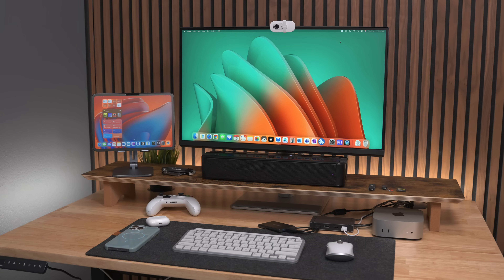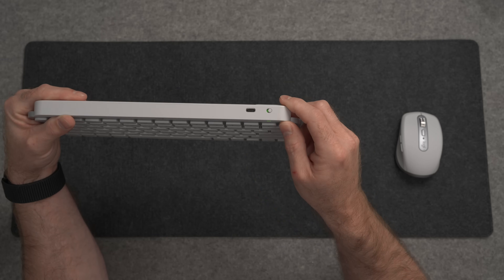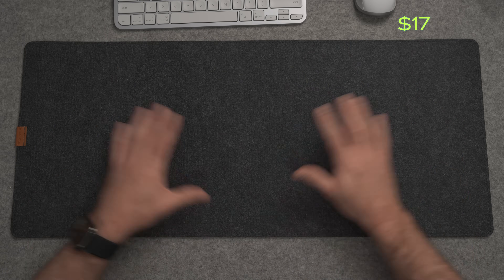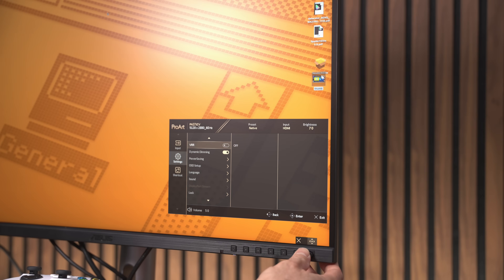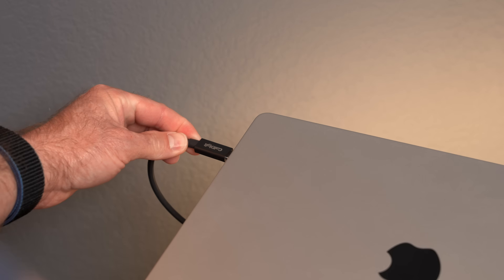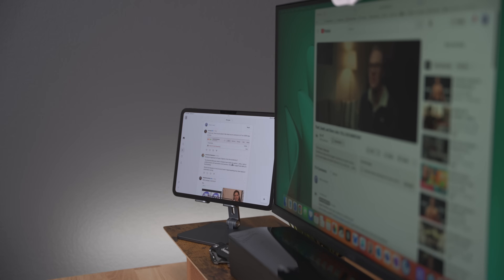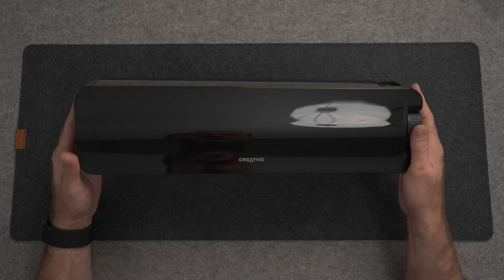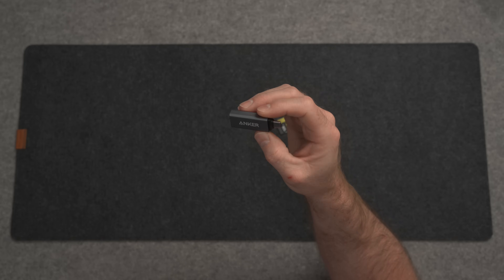Best Budget Accessories for your M4 Mac mini!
Get more out of your Mac mini without braking the bank.

🛍️Mac mini M4
🛍️ Logitech MX Keys mini
🛍️ Logitech MX Anywhere 3S
🛍️ Logitech MX Master 3S
🛍️ Desk Mat
🛍️ BENQ 4K display
🛍️ ASUS 5K display
🛍️ Logitech Brio 100 webcam
🛍️ Aothia desk shelf monitor stand
🛍️ Fenge monitor stand
🛍️ Ugreen iPad stand
🛍️ Creative Stage SE Sound bar
🛍️ Samsung T7
🛍️ Anker SD card reader
🛍️ Anker USB-A to USB-C Adapters

0:00 intro
0:38 keyboard
1:42 mouse
2:57 set up new Mac mini with bluetooth
3:15 desk mat
3:56 display
5:12 webcam/mic
5:47 hub
7:04 desk shelf/ monitor stand
8:04 tablet/iPad stand
8:46 speaker sound bar
10:09 SSD
11:10 sd card reader